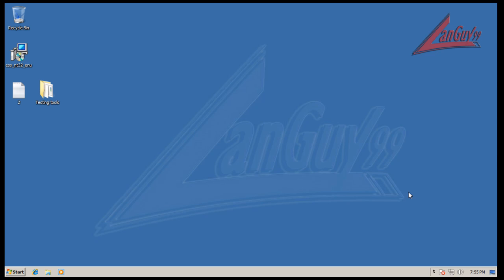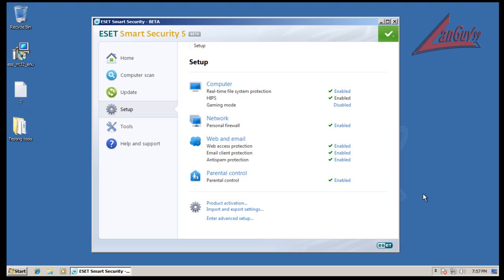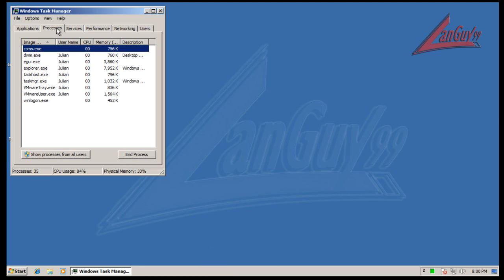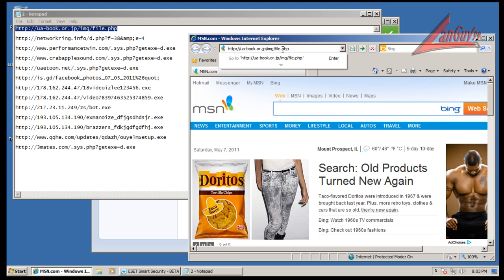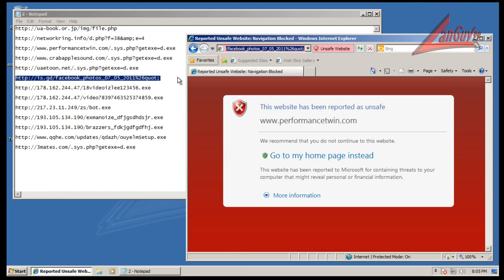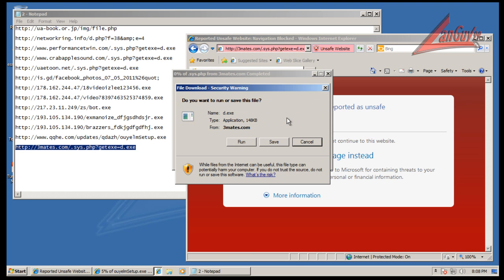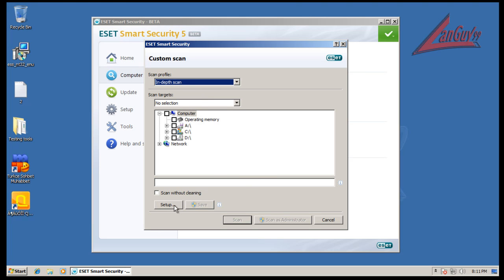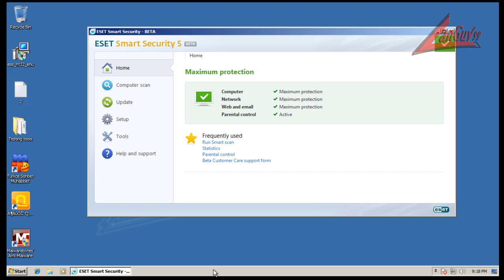Eset Smart Security V5 BETA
Test out the new Eset.